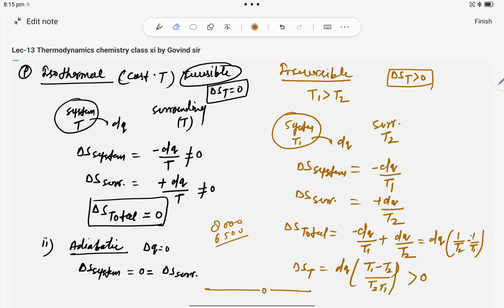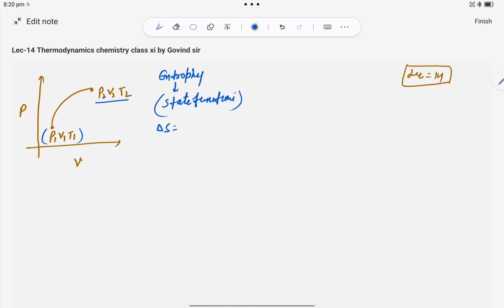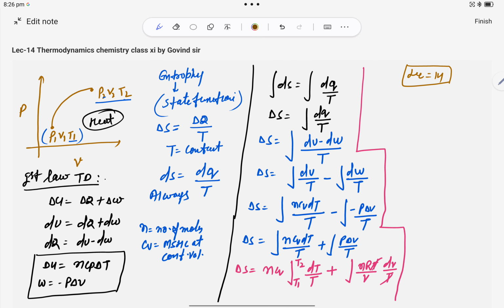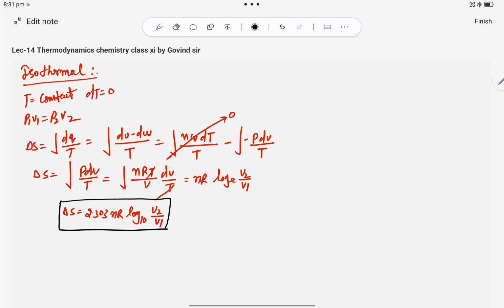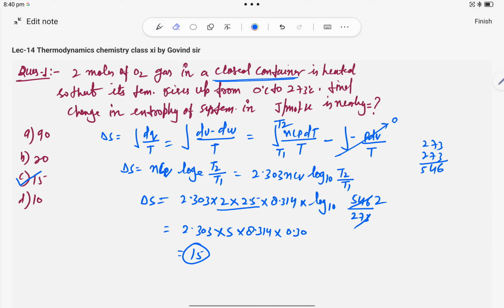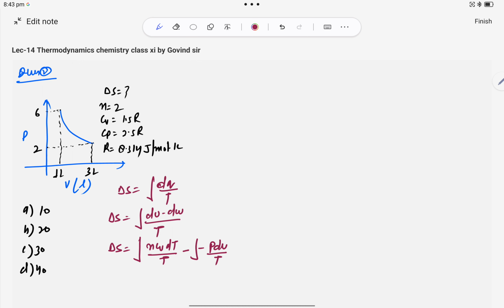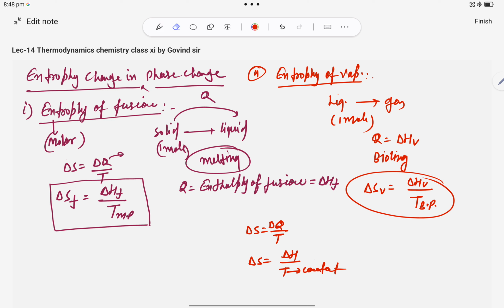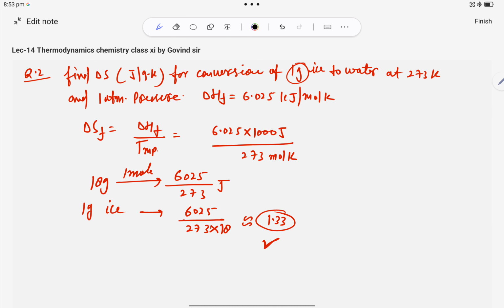XI-CHEMISTRY THERMODYNAMICS II entropy of different TD process ll JEE NEET II by Govind sir #14